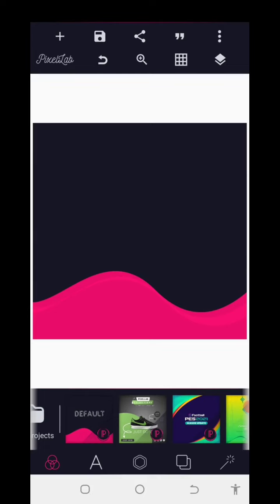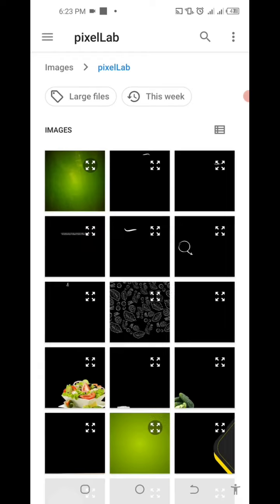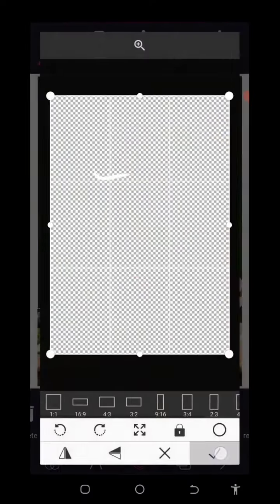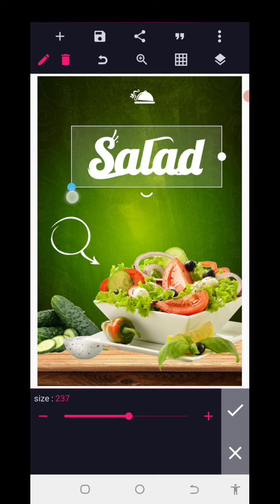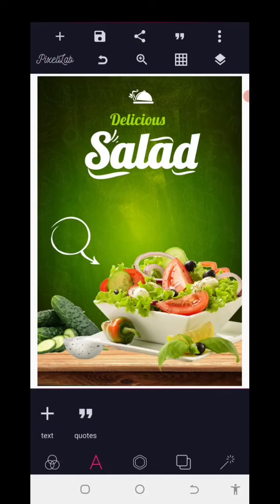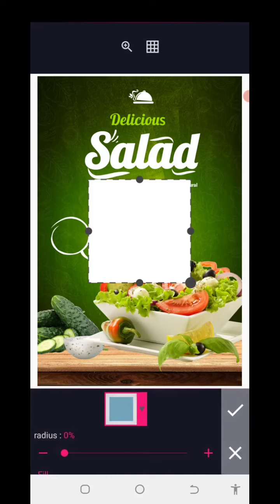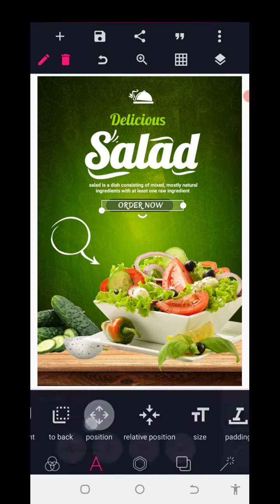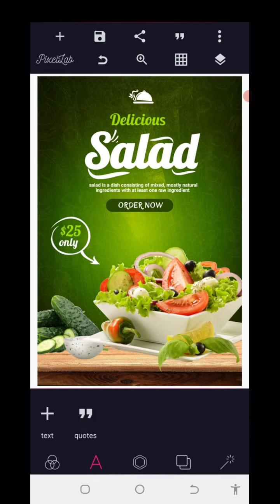Food Poster Design in PixelLab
In this PixelLab Tutorial, I am going to show you how to design a Food Poster Design.

Kindly take a deep breath, take your coffee and follow my lead as we design this stunning poster in a few little steps, watch this video to the end so you don't miss out on anything.

.LET CONNECT.